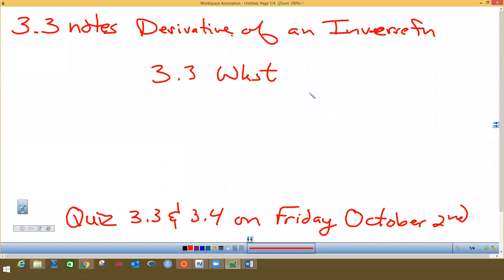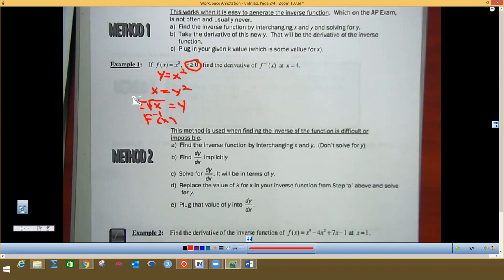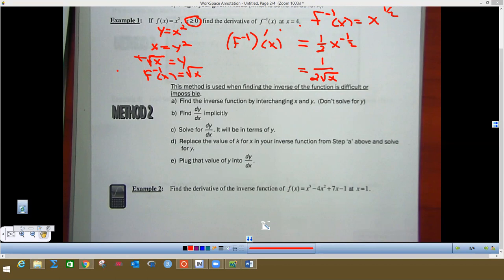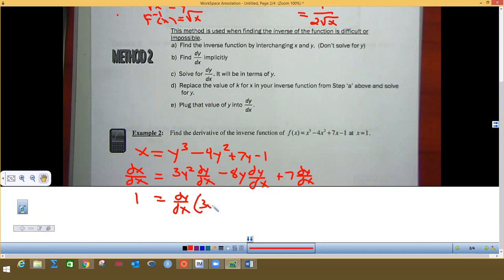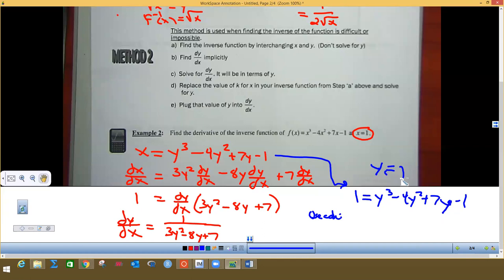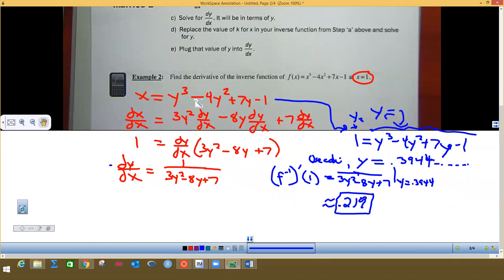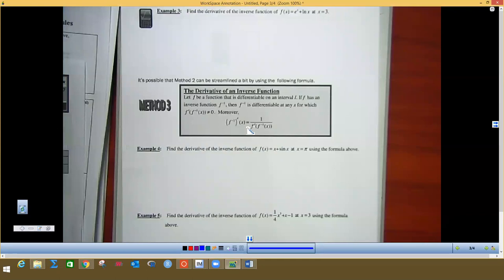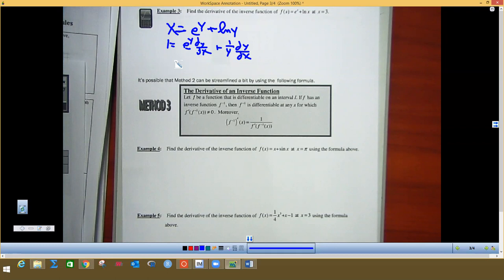3.3 notes on inverse function Last two will be on first part of 3.4 notes